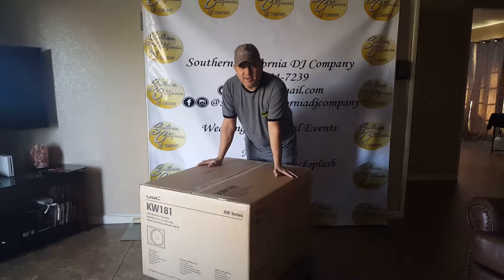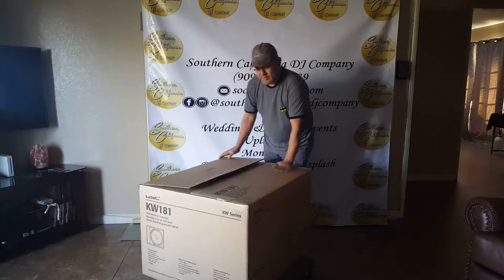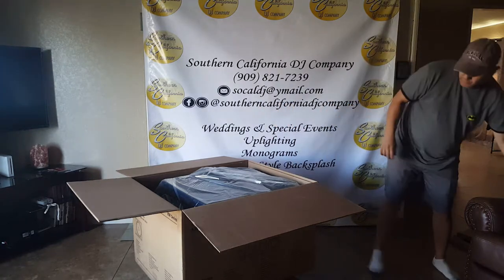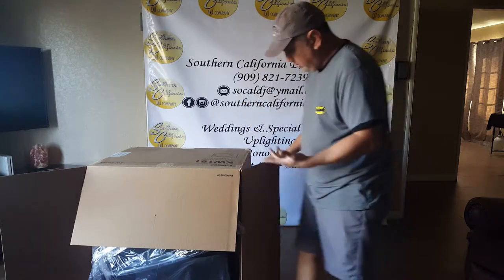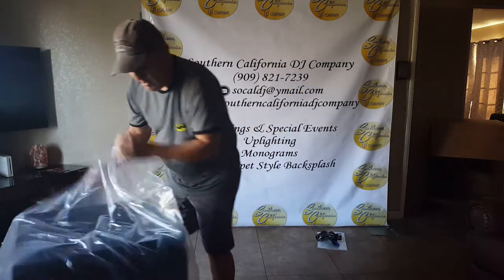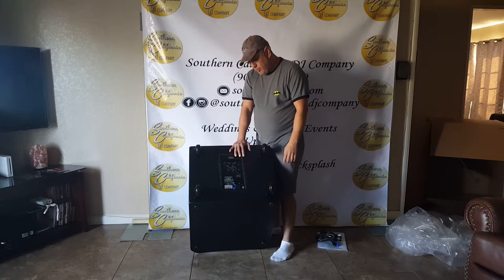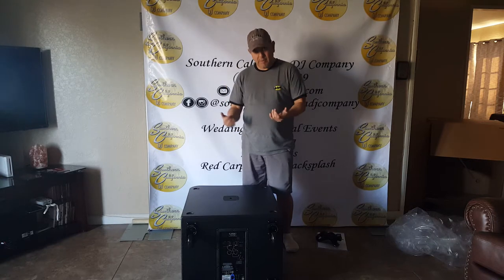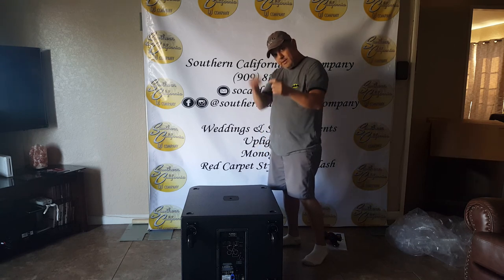Unboxing a QSC KW181 Subwoofer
Unboxing and intro to the KW181 Subwoofer.  Absolutely awesome subwoofer and great investment!

QSC, kw181, subwoofer, bass, bass box, 181, 1000 watts